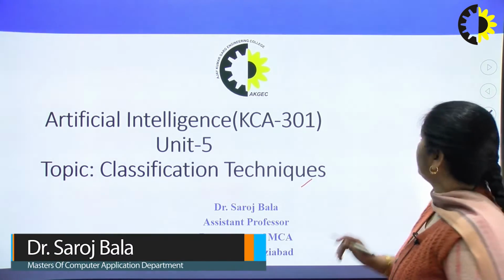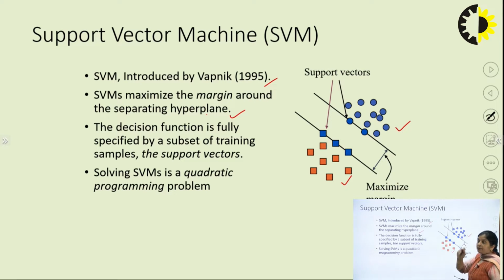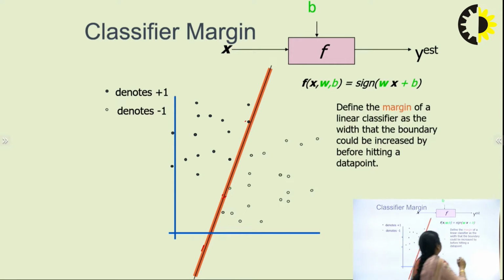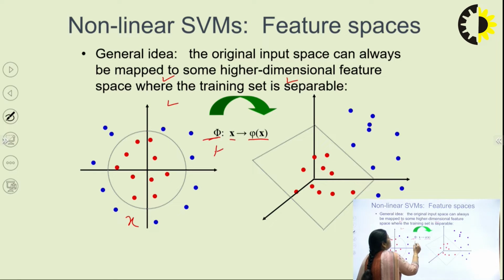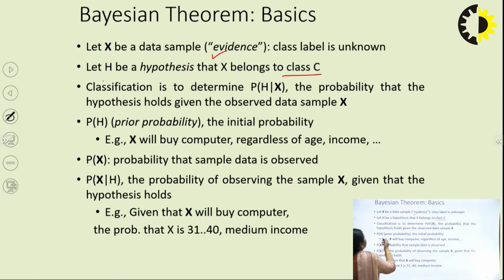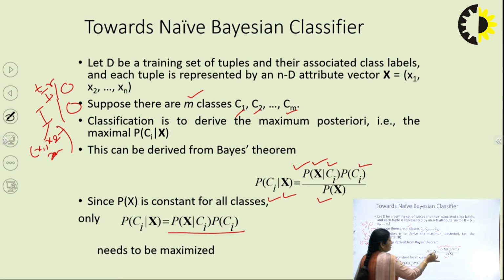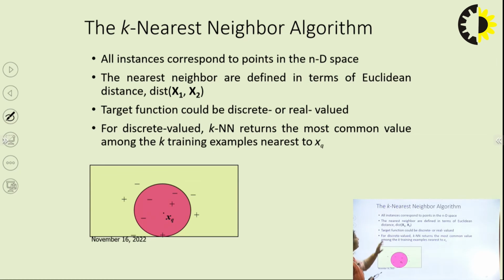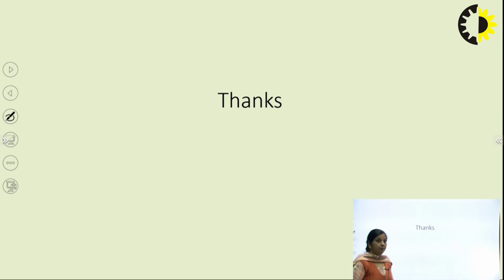''Classification Techniques'' Artificail Intelligence By Dr Saroj Bala, AKGEC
This lecture discussed classification and SVM, KNN, and bayesian classification methods.